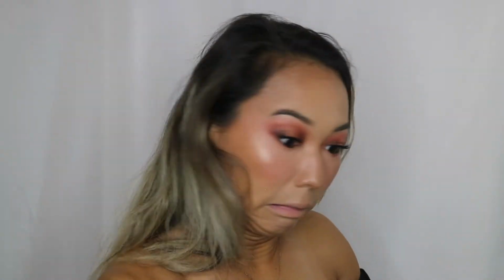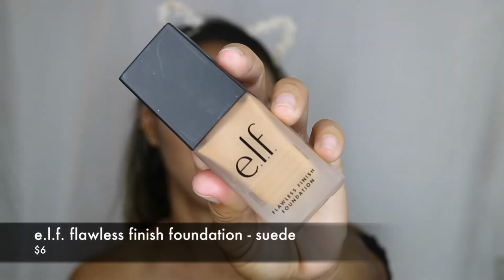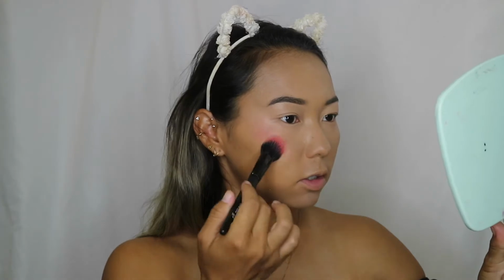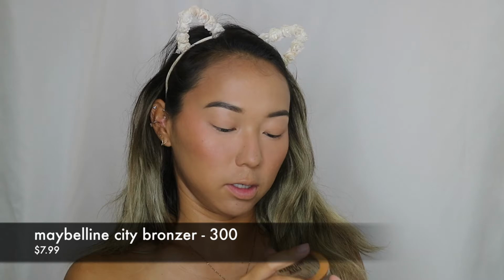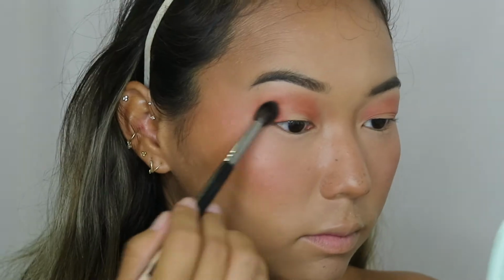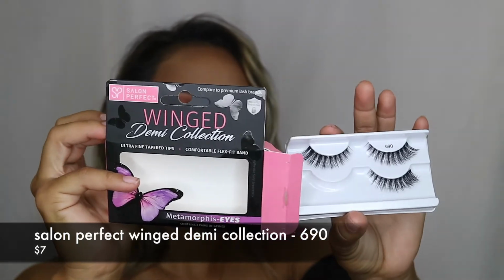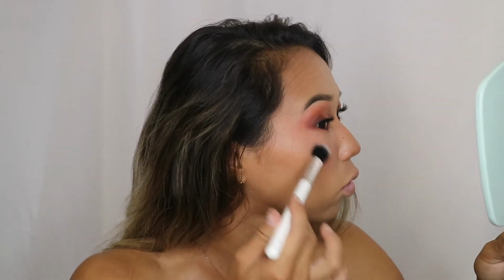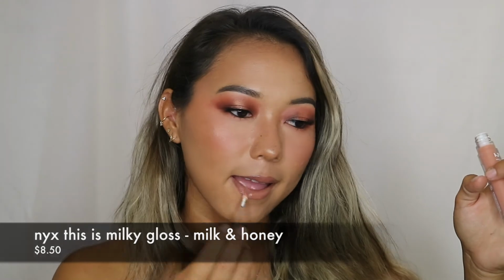FULL FACE OF PRODUCTS UNDER $10!!! | Affordable Face of Makeup Without Looking Cheap!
Hi guys! Nothing makes me more happy than bomb products at an affordable price! Today, I wanted to show you a full face with products that are all under $10! Most of these products you can find at Walmart, Target, CVS, and Ulta! Affordable and easily accessible!

Products mentioned:
Elf flawless finish foundation in suede
Covergirl Trublend Concealer - m400
Elf putty blush - tahiti
Colourpop Loose setting powder ​- translucent
Elf Cream Contour Palette
Maybelline City Bronzer in 300
Essence the blush - beloved
Colourpop pressed powder palettes - sparkler and mocktail
Elf glitter shadow - flirty birdy and copper pop
Wet n wild breakup proof liquid eyeliner
Salon Perfect Winged Demi Collection #690
LA girl gel glide eyeliner
Essence Lash Princess False Lash waterproof mascara
Essence pure nude sunglighter
Colourpop super shock highlight in wisp
Juvia’s Place luxe lip liner in kola
Nyx matte suede lipstick - dainty daze
Nyx soft matte lip cream - london
Nyx this is milky gloss - milk n honey

✧ABOUT ME✧

Hi! My name is Alyssa, but I also go by Tobi. I am 25 years old and live in Hawaii. I am a self taught makeup enthusiast who loves to express my creativity through makeup! I am obsessed with affordable makeup products to create expensive looks.

✧MUSIC✧